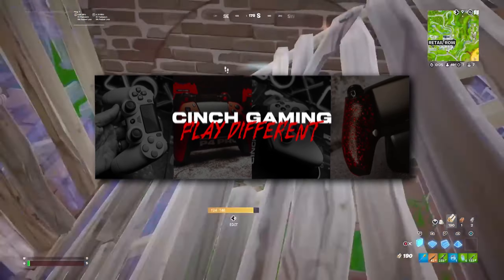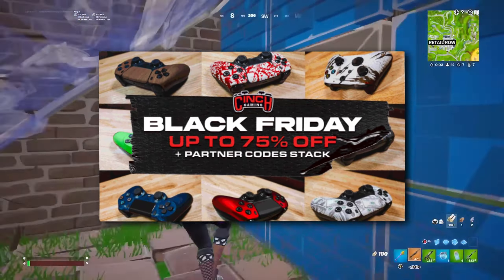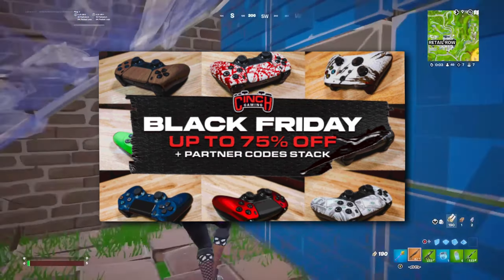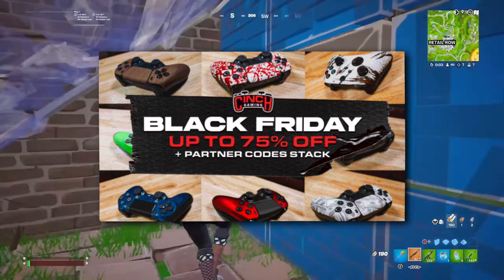The *BEST* Controller BINDS For Fortnite Season OG! (Non-Claw/Non-Paddle)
0:00 Intro
0:17 Cinch Gaming
0:52 PS4/PS5 Controllers
2:36 XBOX Controllers
4:03 Outro